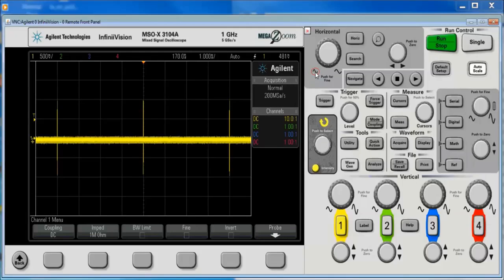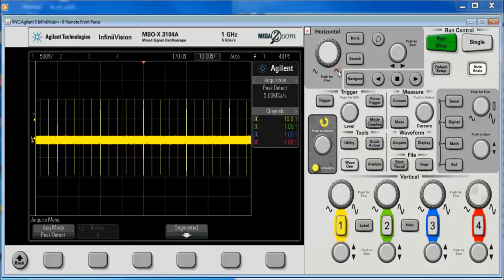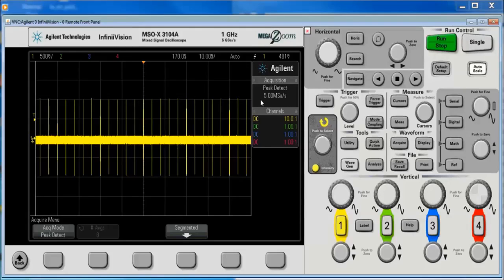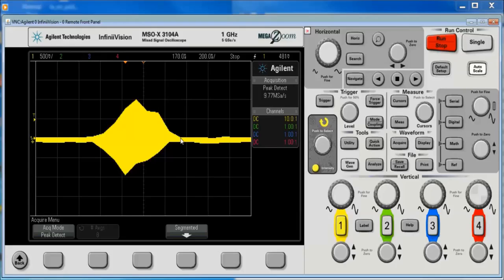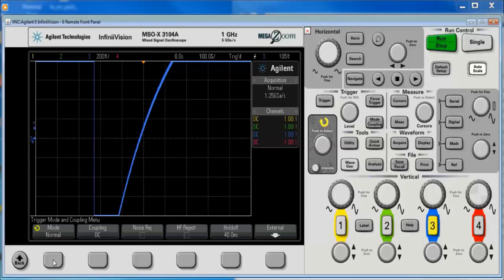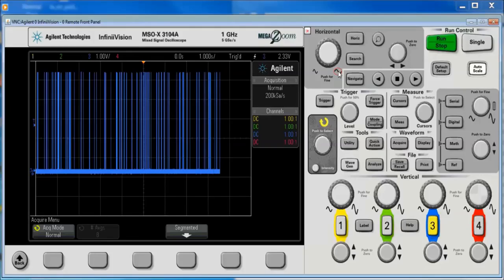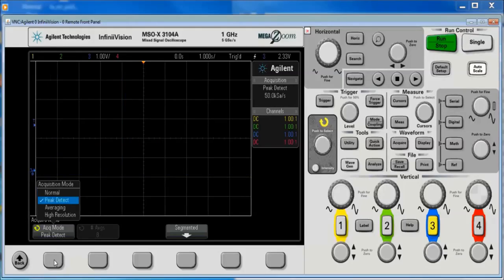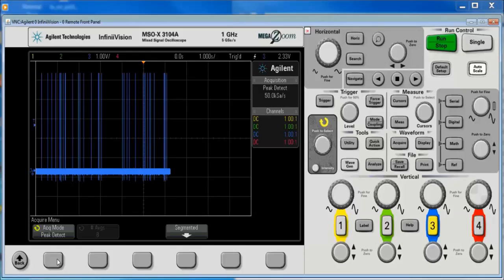Use of Peak Detect Acquisition on Keysight InfiniiVision Oscilloscopes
What is peak detect acquisition good for on Keysight InfiniiVision Oscilloscopes? In this video we explore this feature and some of its benefits.